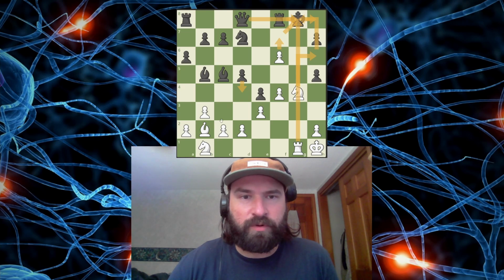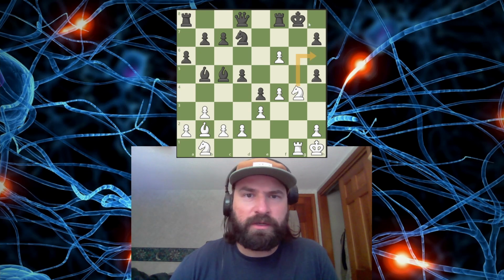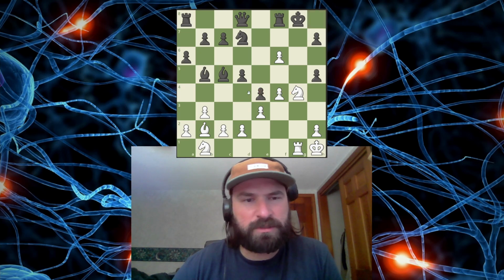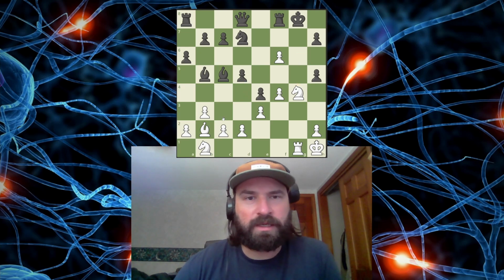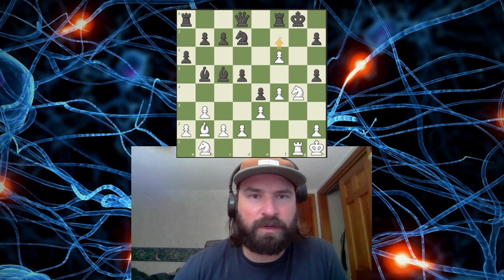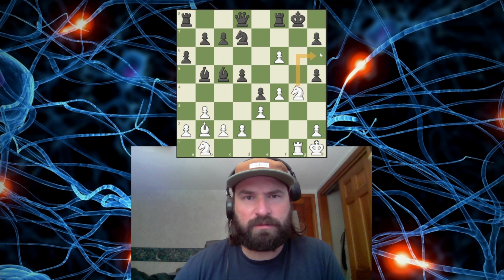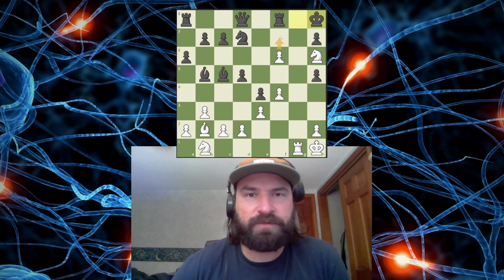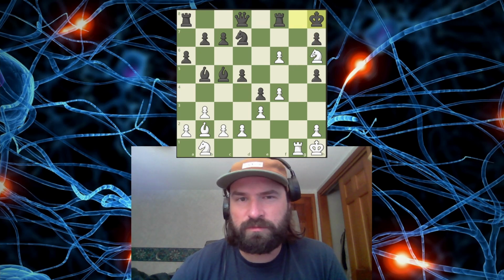CHESS.COM DAILY PUZZ 10/10 LIVE SOLVE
Discovering Danny's birthday mate